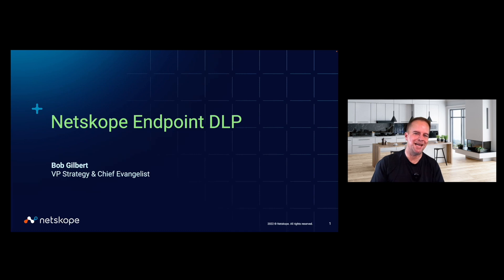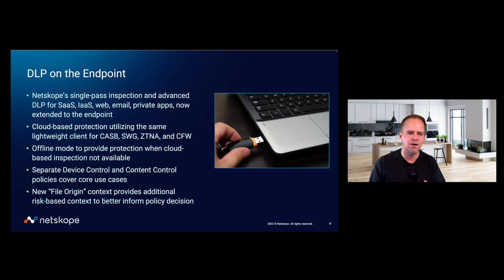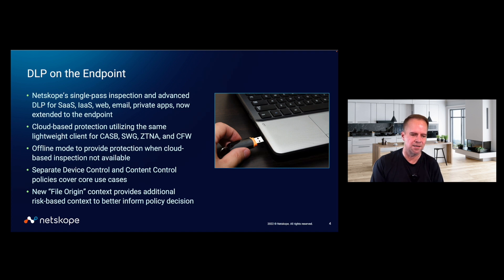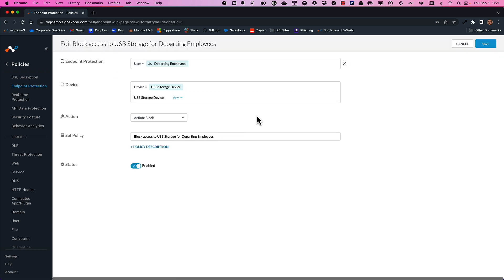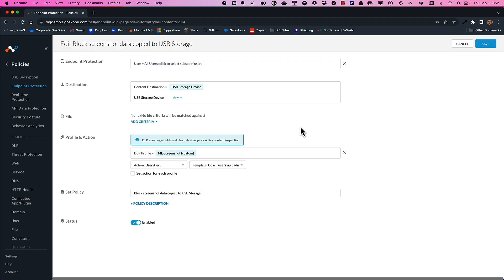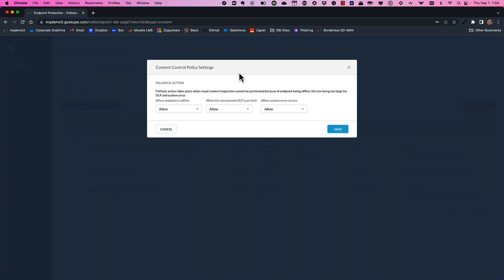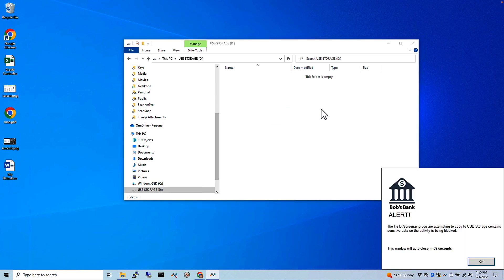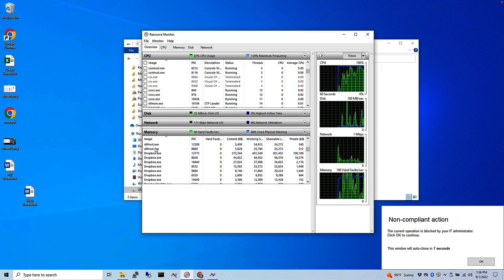Netskope Endpoint DLP Demo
In this video, Bob Gilbert, Netskope’s VP Strategy and Chief Evangelist, presents a live demo of Netskope Endpoint DLP